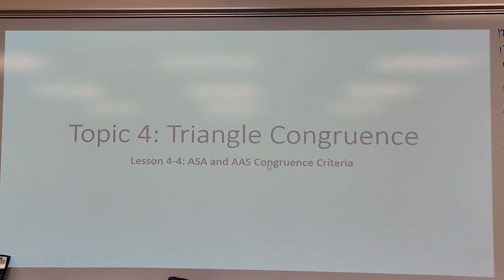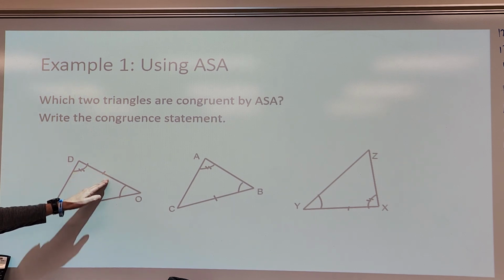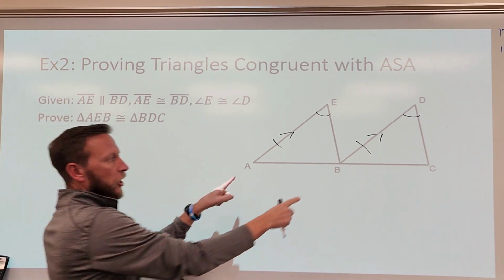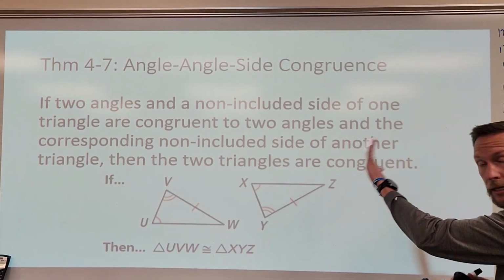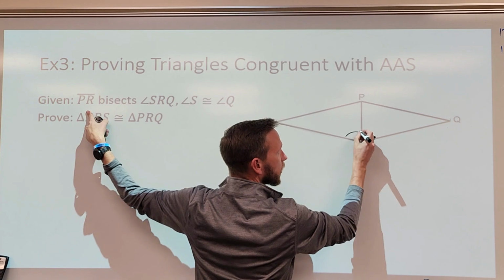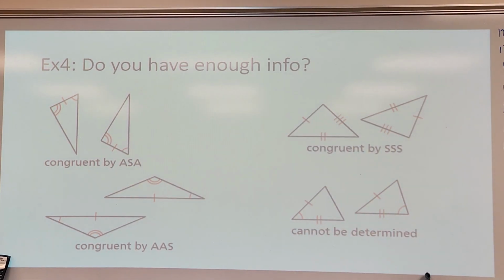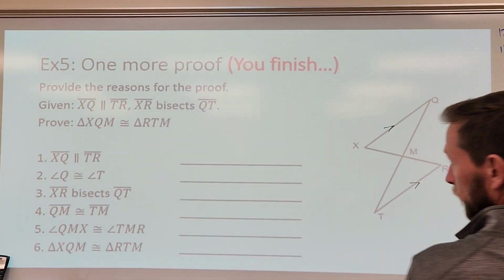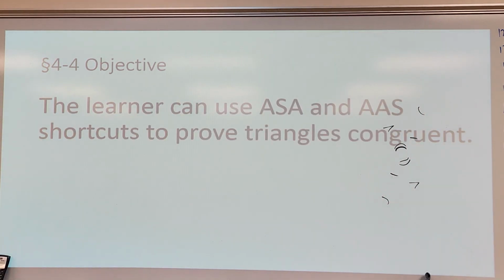Geom Lesson 4-4: ASA and AAS Congruence Criteria